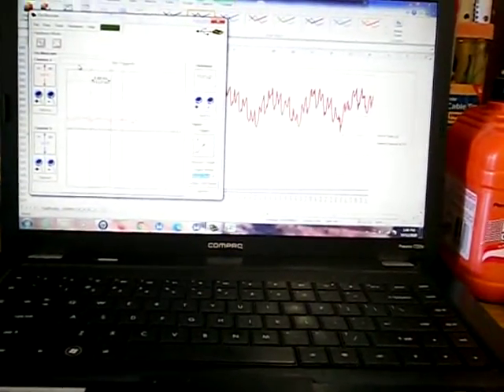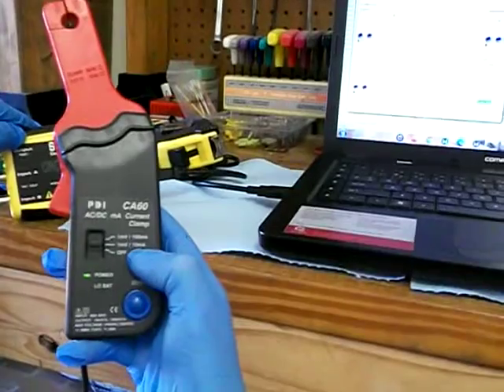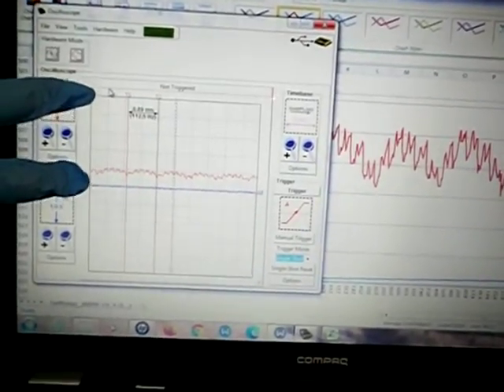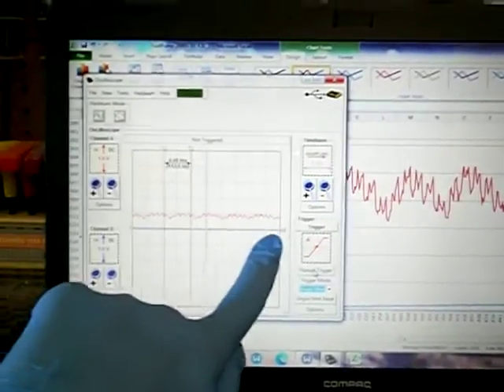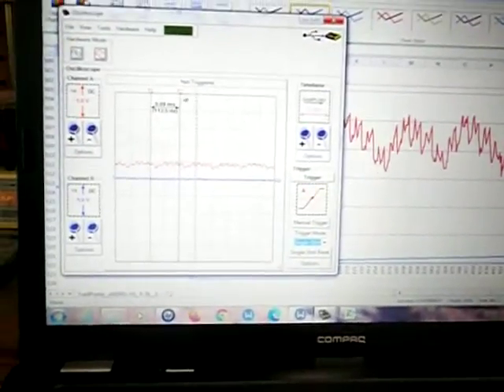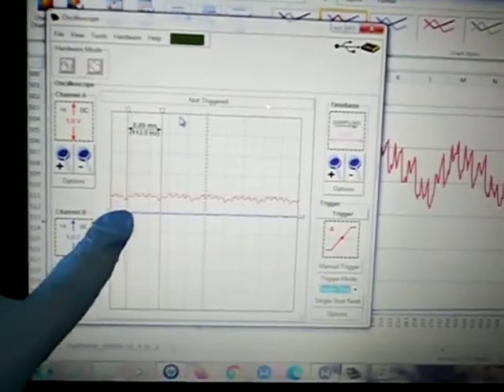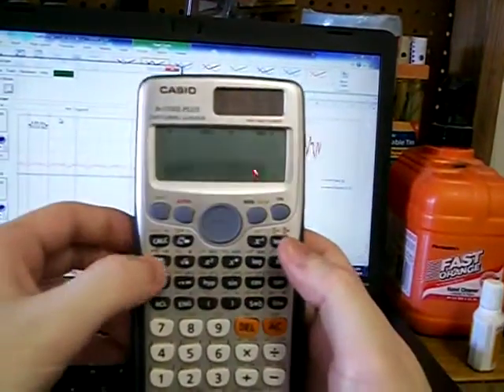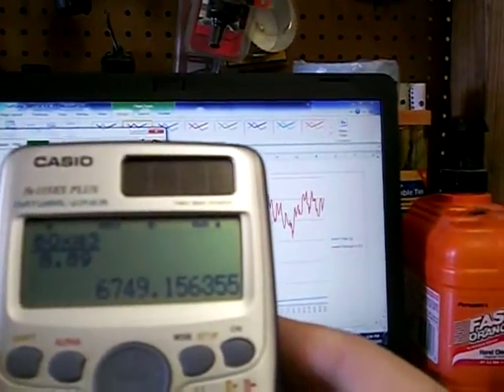Finding Fuel Pump RPMs Using Oscilloscope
This video demonstrates how to find the fuel pump rpms using an oscilloscope.  This test is usually done to see if their are any bad commutator segments that are shorted to ground, dropping the amplitude to zero.  If a good rpm reading is known, then a reduced rpm reading could be indicative of a clogged fuel filter that needs replaced.